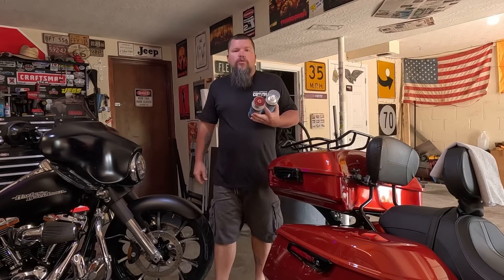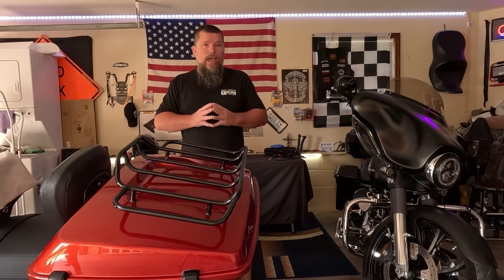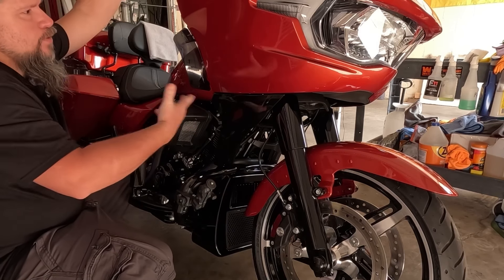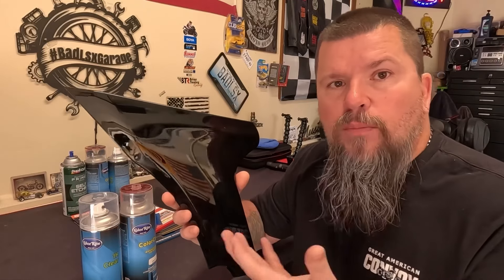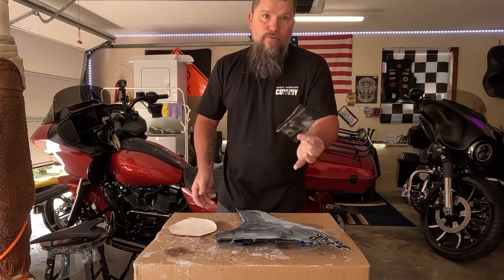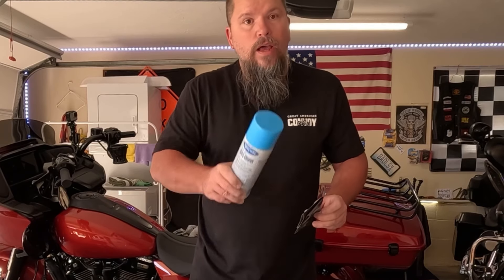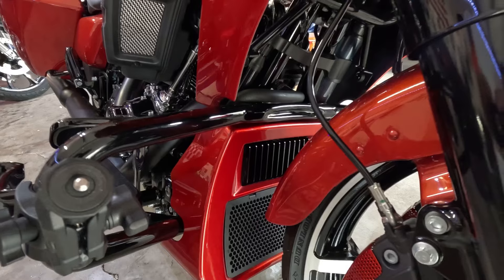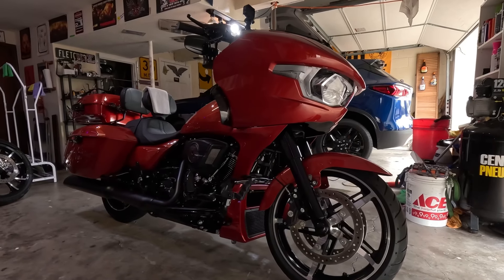HOW TO PAINT H.D. WHISKEY FIRE SPRAY PAINT (2024 RG/SG)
This video was made after being triggered by an interaction with Facebook forums. It blows my mind the amount of vomit that spews from some people’s mouth. With that being said, in this weeks video, I show you how to use Color Rite spray cans to color match my new fairing extensions. I show you how to get that show quality shine with spray paint! And it doesn’t have to come from a professional or Harley Davidson. I usually stick to things that work! That doesn’t mean that you can’t go somewhere else to have you paint mixed. I’m sure anyone that has any paint mixing experience, can help you out. Color Rite has all the new Harley Davidson colors. Check them out!

Just so their isn’t any confusion, here is my experience with painting. ZERO!!!

I grew up with not a lot of money, and lived 45 minutes from any town. If you wanted certain things, you used what you had. You figured it out. I’m not saying I’m a professional. Not even saying it’s even the right way! If it works is it wrong?

I hope each one of you enjoy this video. My hope is that it encourages and motivates you to get off the couch, and to start or finish your project. Stop putting faith in social media and forums, and start putting faith in yourself! I love y’all fam, and until next week 👍✌️